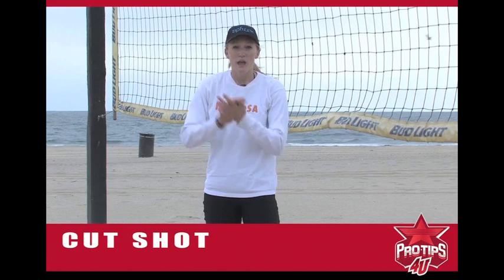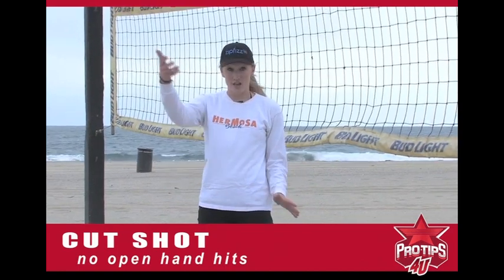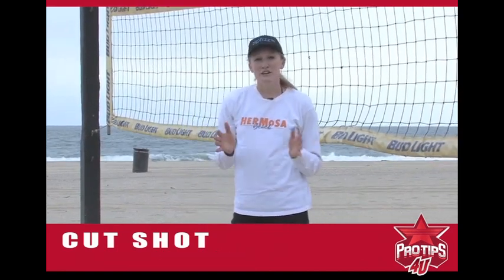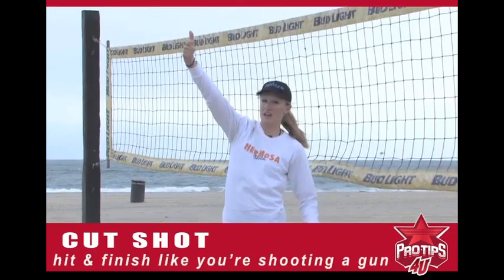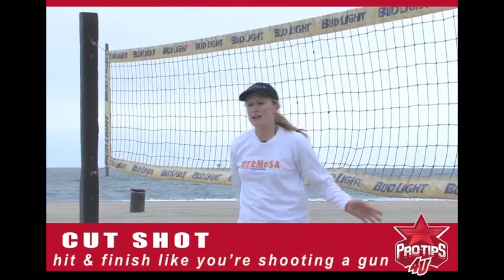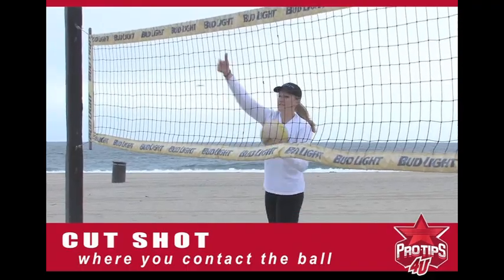Volleyball Tips: Cut Shot with Emily Day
In this Pro Tips 4U sports training sample video, Emily Day, Beach Volleyball goes over the Cut Shot. Learn the secrets of how to properly hit and use this shot.  Watch as Emily demonstrates the three areas you need to pay attention to. First is the proper form and hand position for both cutting to the left and the right, each hand position is totally different. The second is watching where the ball breaks the plane of the net and the third is where it lands. You'll also learn why you need to totally sell this shot as a hard hit before cutting. To visit Emily's Pro Tips